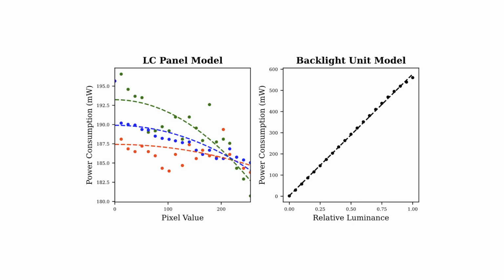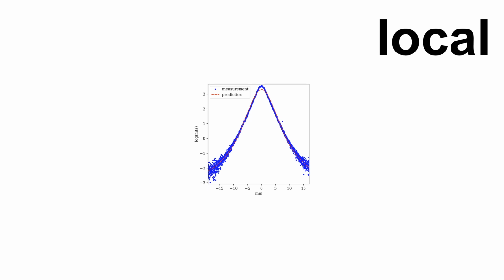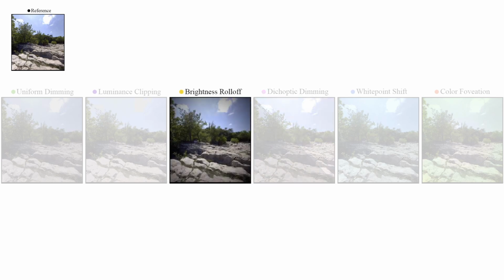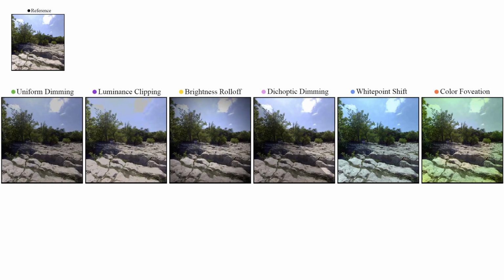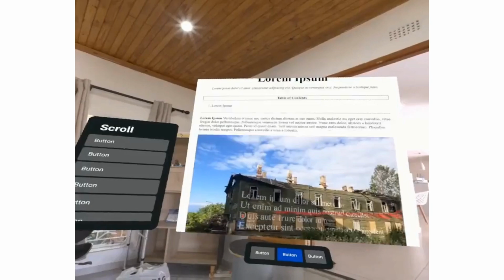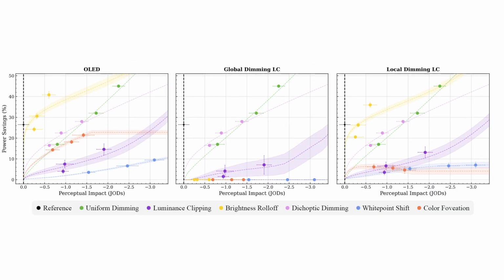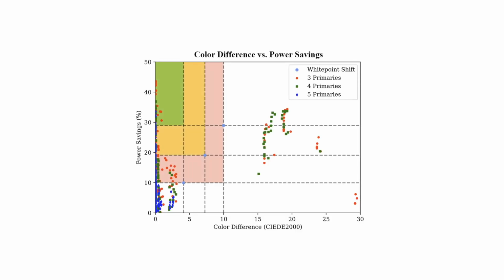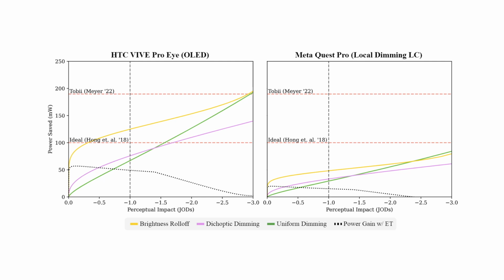PEA-PODs: Perceptual Evaluation Of Algorithms for Power Optimization In XR Displays -- SIGGRAPH 2024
[SIGGRAPH 2024 Best Paper Honorable Mention]  - NYU & Meta
Kenneth Chen, Thomas Wan, Nathan Matsuda, Ajit Ninan, Alexandre Chapiro*, Qi Sun*
ACM Trans. Graph. (SIGGRAPH 2024)